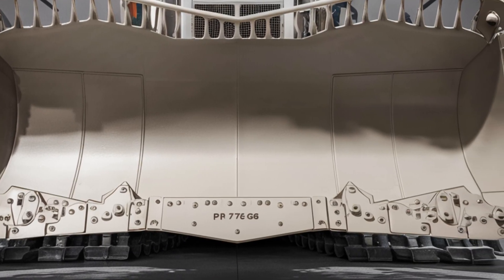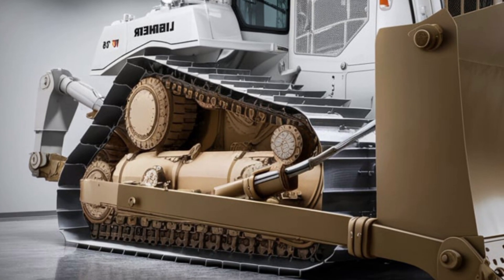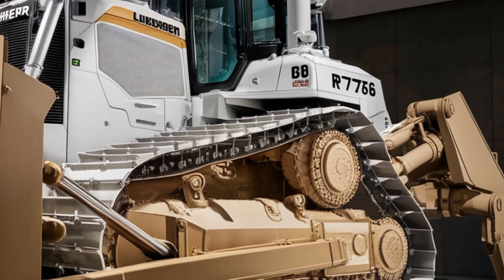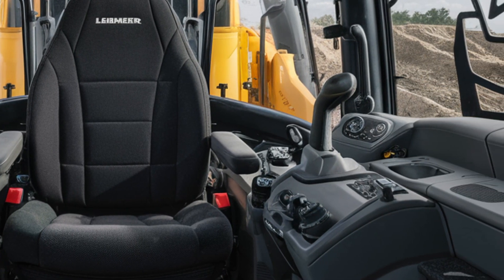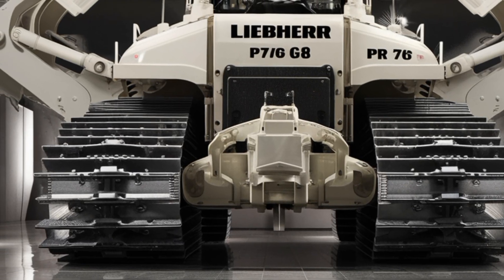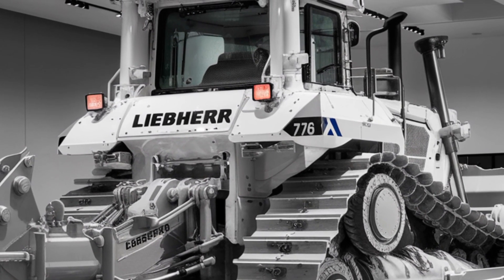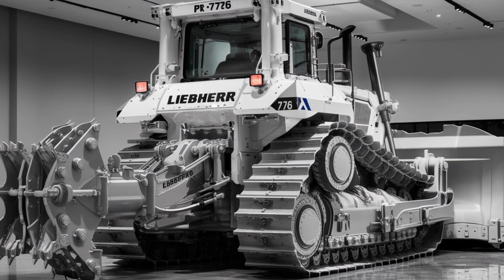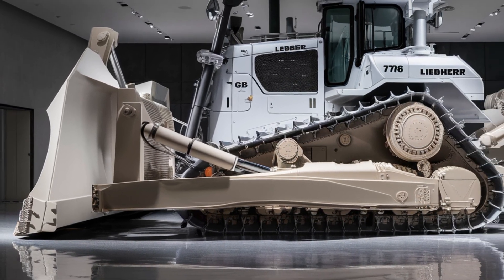2026 Liebherr PR 776 G8 – The $1.6 Million Bulldozer That Can Move Mountains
2026 Liebherr PR 776 G8 – The $1.6 Million Bulldozer That Can Move Mountains

You won’t believe the raw power of the 2026 Liebherr PR 776 G8—the world’s most advanced mining bulldozer! With over 768 horsepower, a blade that can move mountains, and luxury interior comfort you’d expect in a premium SUV, this beast redefines heavy machinery. Watch the full walkaround, performance test, and price reveal to see why everyone’s talking about the PR 776 G8.

Cover  Titles

1. 2026 Liebherr PR 776 G8 – The Bulldozer That Crushed All Records
2. We Tested the 2026 PR 776 G8 – The Most Powerful Dozer EVER Built
3. Inside the $1.6 Million Liebherr PR 776 G8 – You’ve Never Seen Anything Like This
4. Watch This Monster Bulldozer Move Mountains – 2026 Liebherr PR 776 G8 Review
5. Is This the World’s Greatest Bulldozer Meet the New PR 776 G8
6. 2026 Liebherr PR 776 G8 – Next Level Power and Luxury in One Machine
7. How Strong is the 2026 PR 776 G8? Extreme Test Will Shock You
8. Unbelievable Features of the 2026 Liebherr PR 776 G8 Bulldozer
9. Why the 2026 PR 776 G8 is a Game-Changer for Mining and Construction
10. $1.6 Million Bulldozer – Inside the Ultimate Liebherr PR 776 G8!

Top Trending Search Keywords